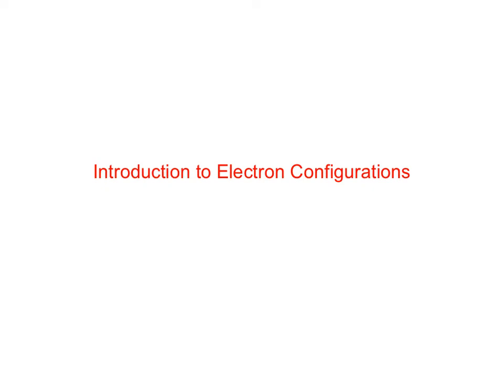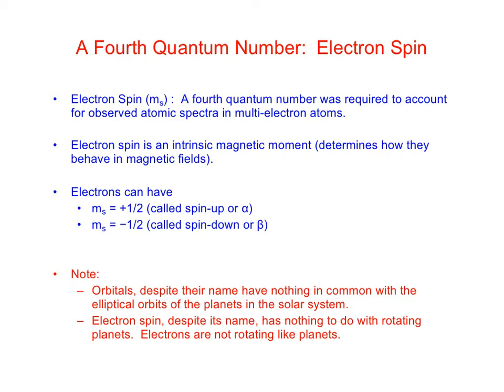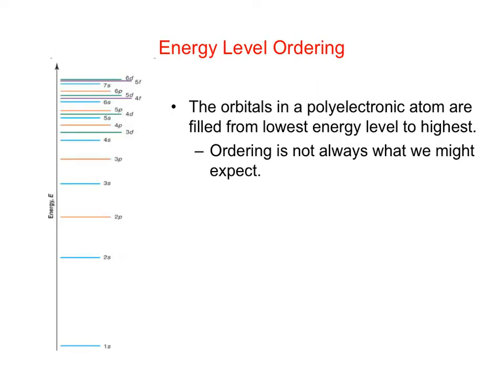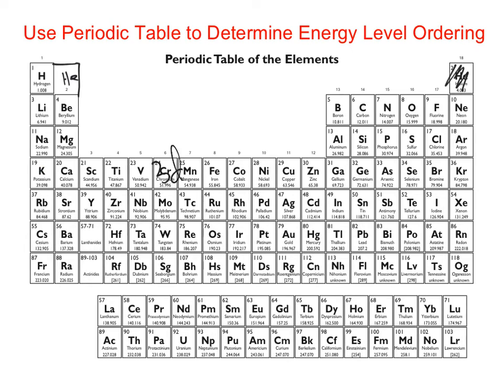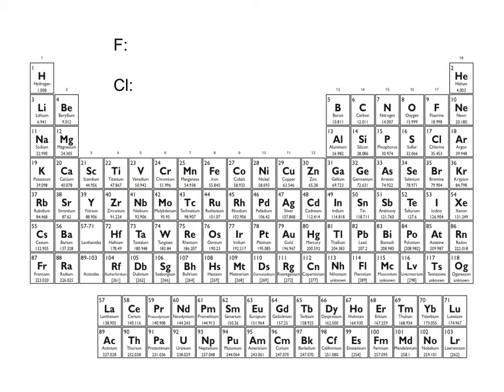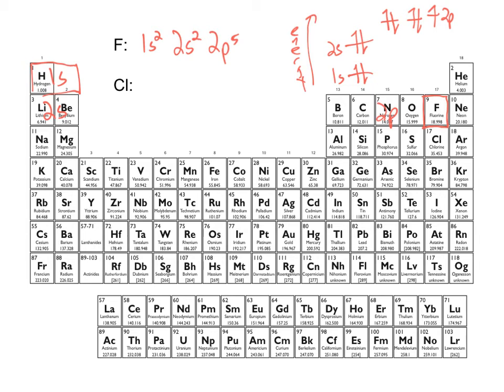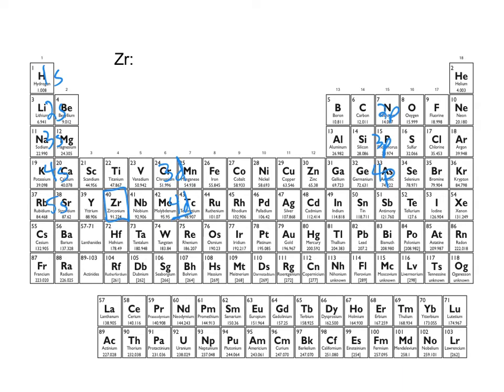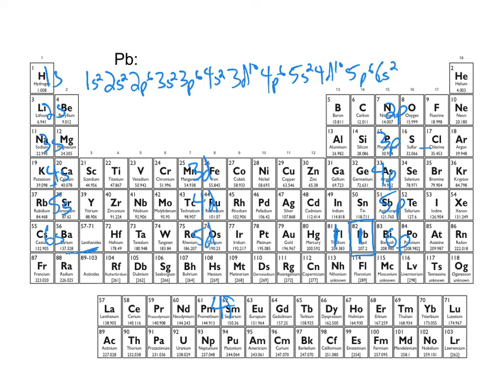Introduction to Electron Configurations